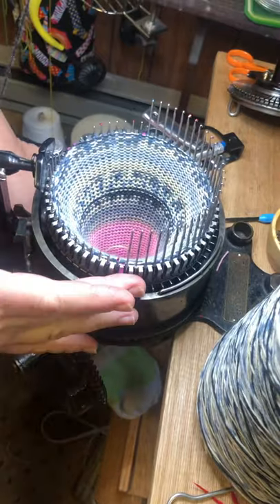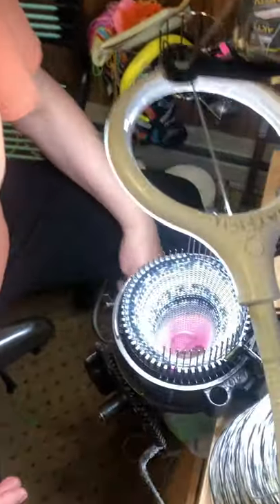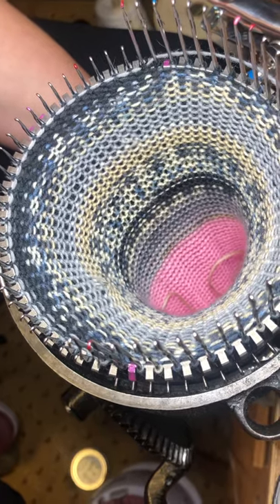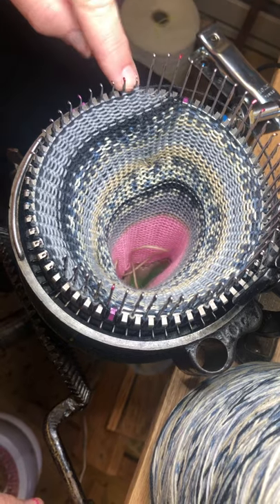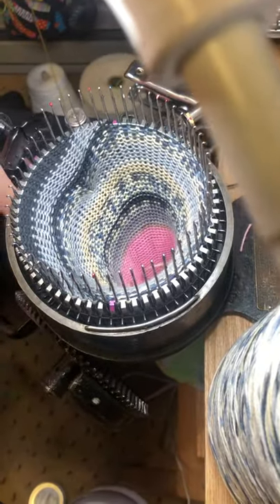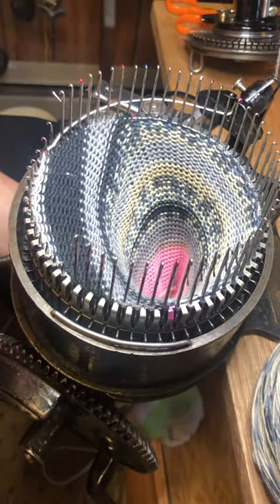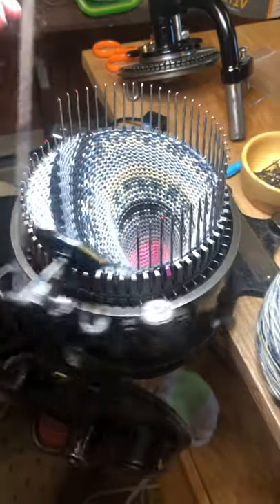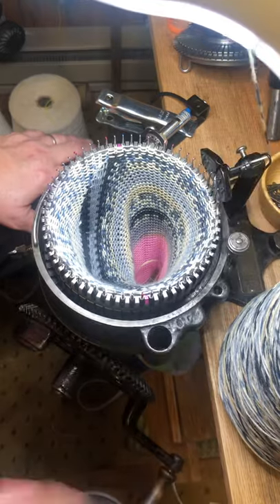CSM Heel with a V Hook